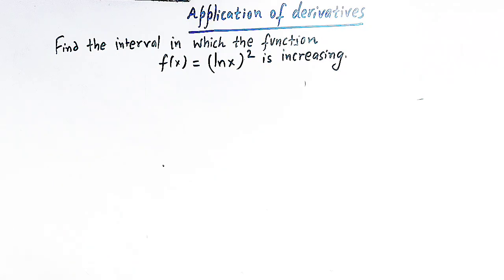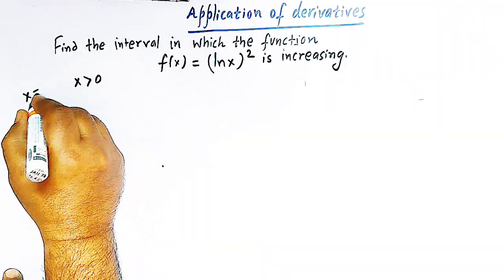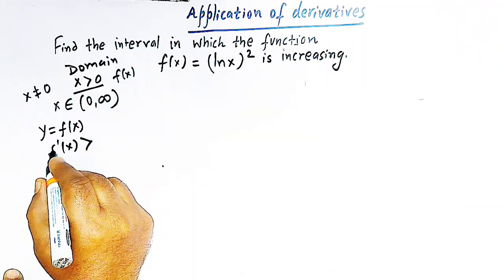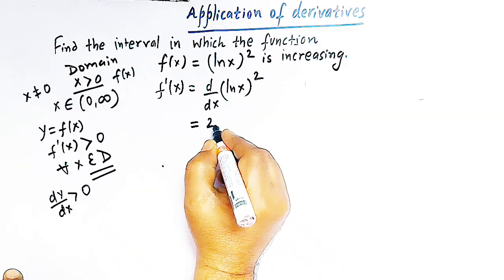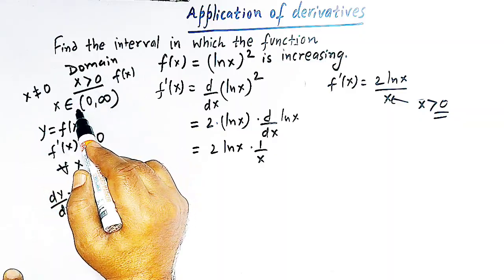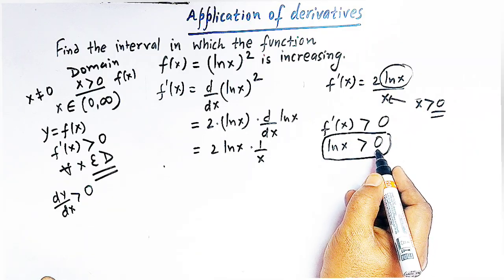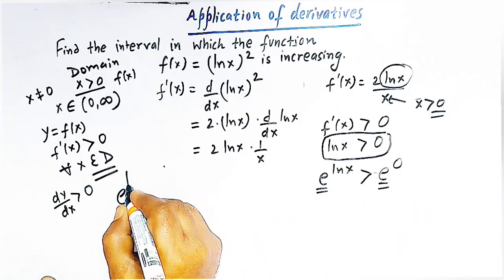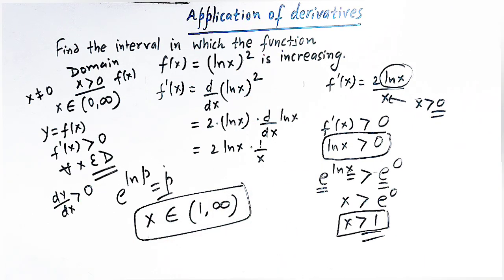Application of derivatives _ increasing and decreasing functions _ Log function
Slope of Tangent as derivative.